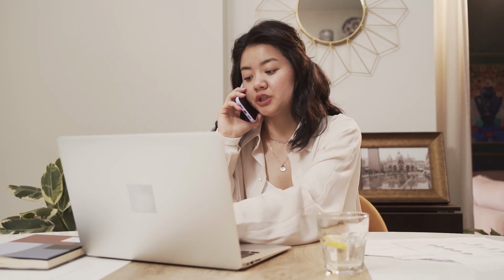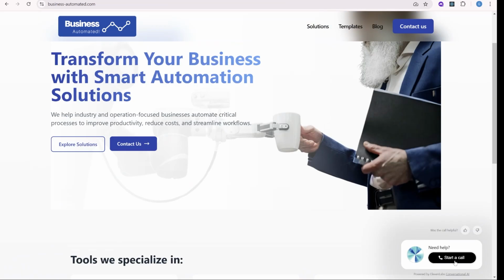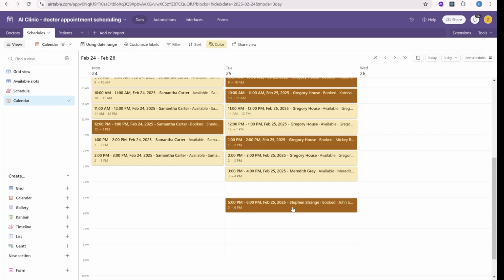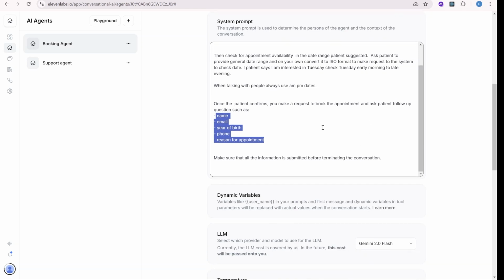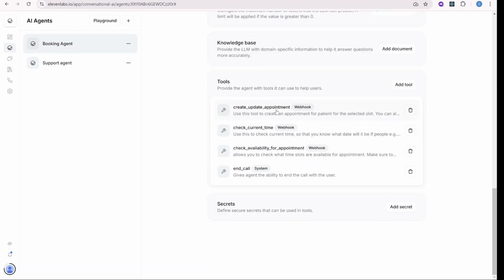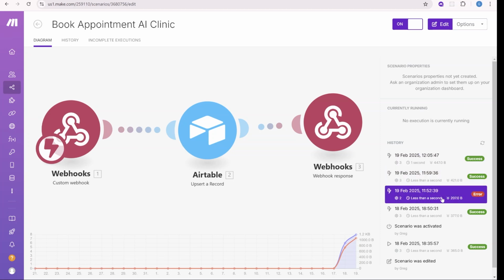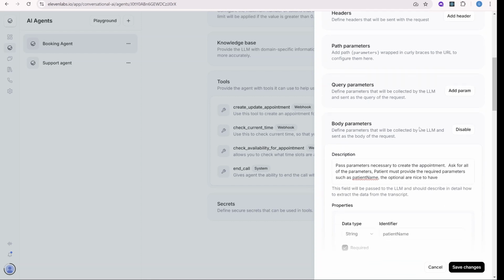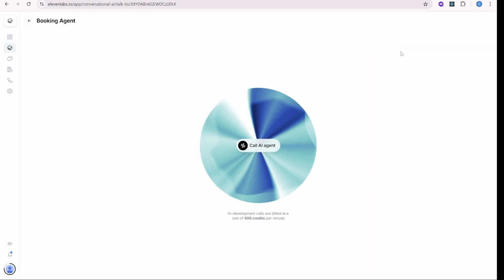I Built a Voice AI Receptionist That Books Appointments!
- Download the Make Blueprint from here: [TBD - let me know if you need it]

🚀 Want to let AI handle phone bookings for you? In this video, we’ll build an AI-powered voice agent that acts like a virtual receptionist—capturing customer details, scheduling appointments, and updating your Airtable automatically. With the combination of ElevenLabs (for conversational AI voices), Airtable (for your booking system), and Make.com (to connect it all), you can take your phone booking process hands-free!

1. Airtable as Your Booking System
- Setting up doctors, appointment slots, and patient data
- Automatically marking slots as booked once an appointment is confirmed

2. ElevenLabs Conversational AI Agent
- Configuring your AI assistant’s voice & conversation flow
- Writing a custom prompt to handle dates, times, and user details
- Embedding the voice agent on your website for live booking calls

3. Make.com Integration
- Creating simple webhooks to connect ElevenLabs with Airtable
- Checking available appointments in real time
- Updating records when a booking is completed

4. Putting It All Together
- Testing the AI agent’s call flow for a health clinic
- Ensuring correct data capture (name, phone, email, year of birth)
- Tips to adapt the same workflow for your business use case

📌 Video Breakdown – Jump to What You Need!
0:00 Introduction & Overview
1:15 Setting Up Airtable Tables & Fields
3:42 Configuring ElevenLabs (AI Conversational Agent)
7:10 Making Webhooks with Make.com
10:25 Live Demo of AI Booking a Health Clinic Appointment
13:58 How to Embed the Agent on Your Website
15:43 Final Tips & Best Practices

FAQ – Answering Your Questions
🔹 Do I need coding skills?
→ Not at all! ElevenLabs and Make.com provide user-friendly, no-code or low-code setups.

🔹 Is it safe to store patient info in Airtable?
→ Airtable offers secure data storage, but confirm your region’s privacy requirements (e.g., HIPAA) for health data.

🔹 Can I use this for non-medical businesses?
→ Absolutely—any industry that handles appointments or reservations can apply this setup.

🔹 Will the AI handle time zones or date formats?
→ Yes, you can customize the prompt to interpret dates (e.g., “next Tuesday”) and convert them internally using the current time webhooks.

🔹 How do I embed the agent on my website?
→ ElevenLabs provides a simple widget code. Paste it where you want visitors to interact with your voice agent.